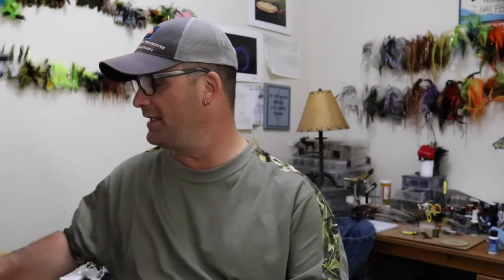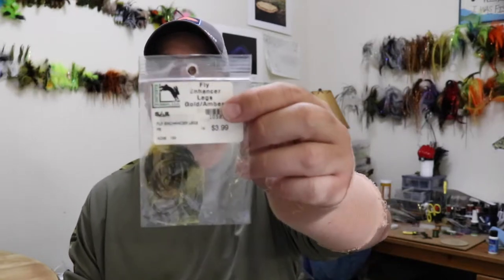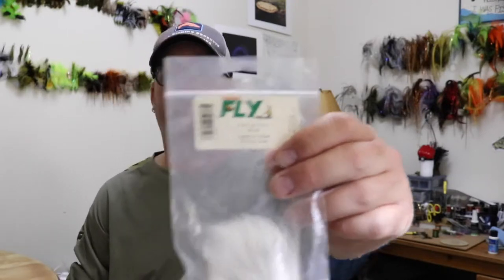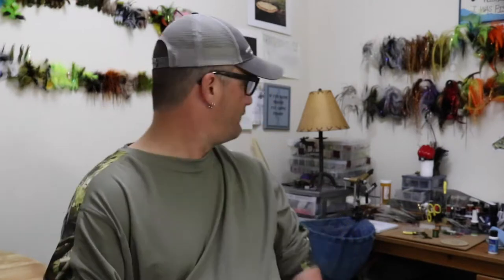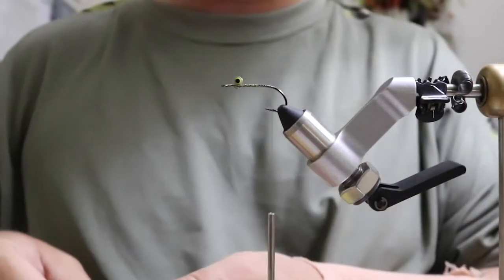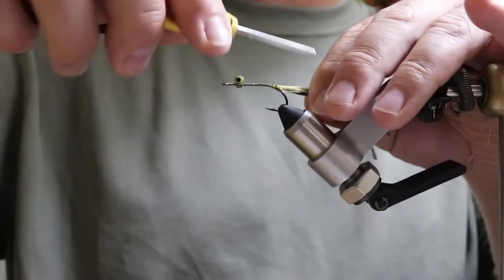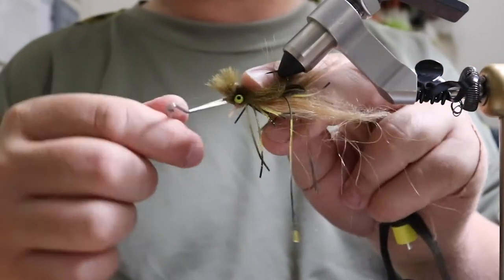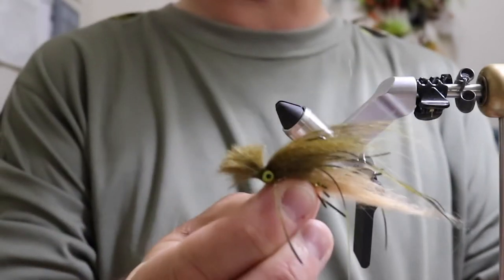Happy FlyDay, Swinging Crayfish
Swinging flies for Smallmouth Bass, with switch rods and single hand, this pattern saved the day, in the heat.